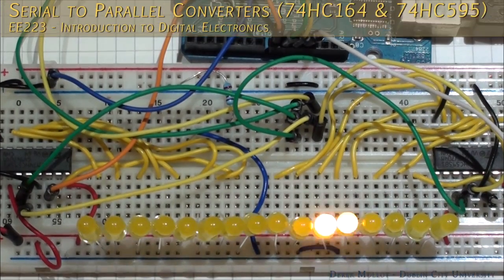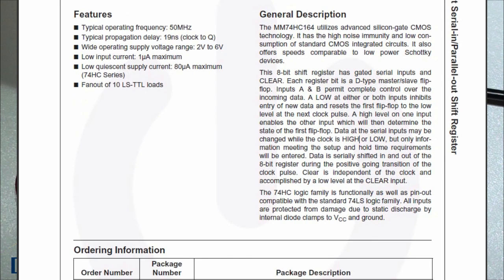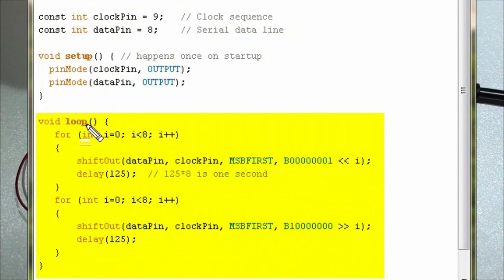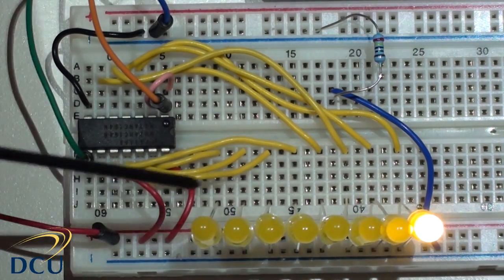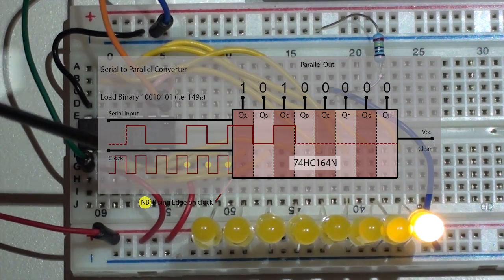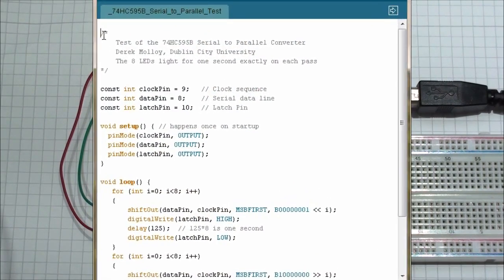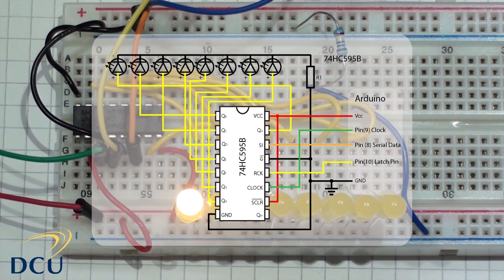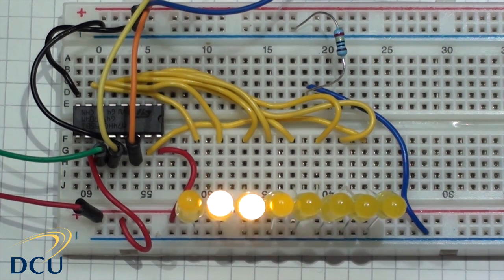Experiments 5.2: Arduino - Serial to Parallel Conversion (74HC164 & 74HC595)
This video looks at serial to parallel conversion in digital electronic circuits. In particular it shows how we can drive a sequence of LEDs using a single pin of the Arduino. Also, it discusses the difference between latched and unlatched serial to parallel converters. The particular ICs that are examined are the 74HC164 and the 74HC595 (latched), where the video demonstrates how to drive 8 LEDs using a single pin and 16 LEDs using two pins of serial data. This video is part of an introductory module on digital electronics.